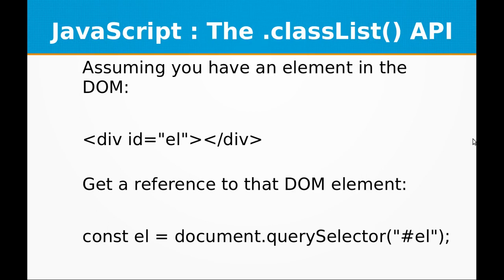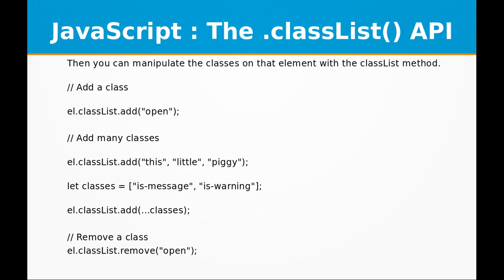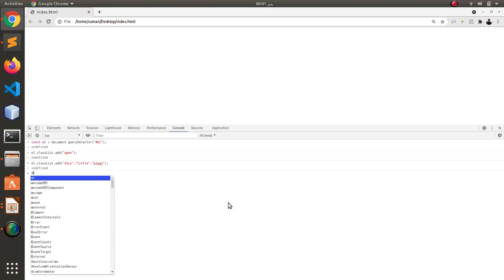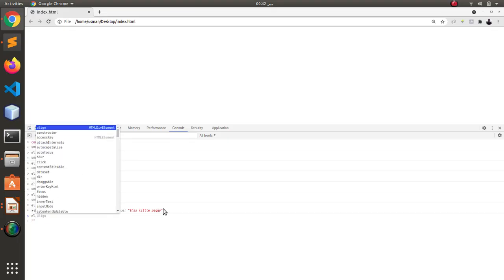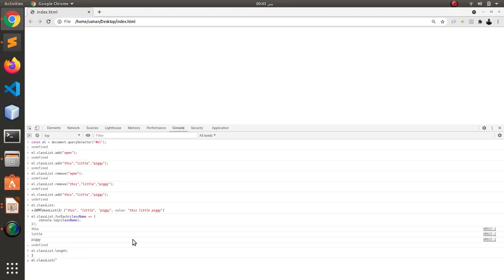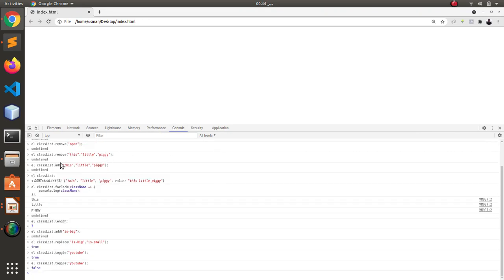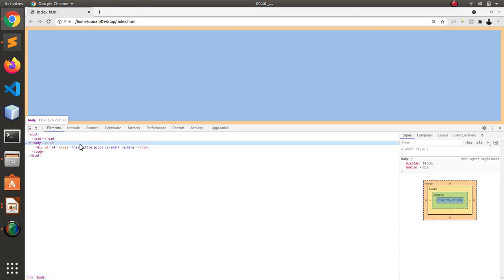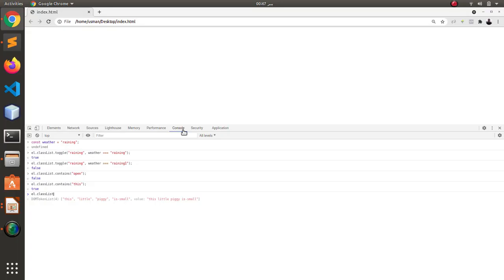How to use the classList() api in JavaScript (9 Minutes)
In this video training, w'ell learn how to use the classList() api in JavaScript.